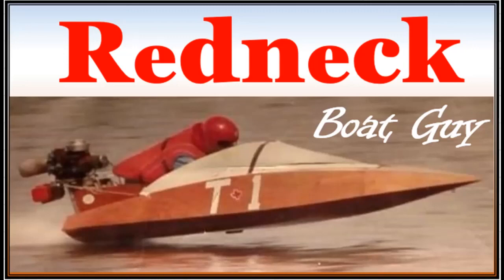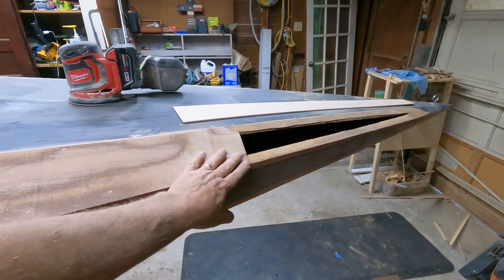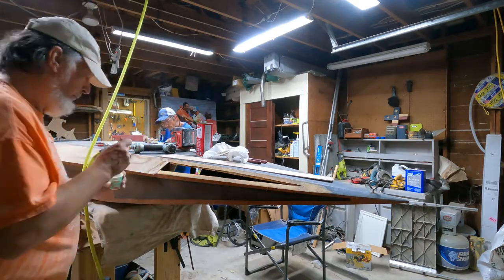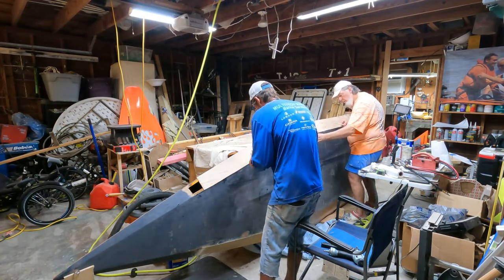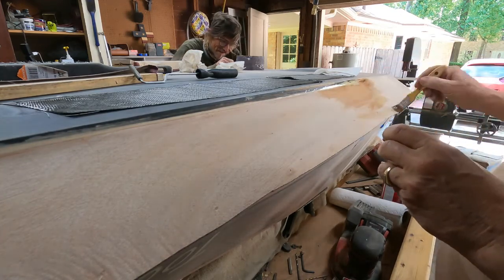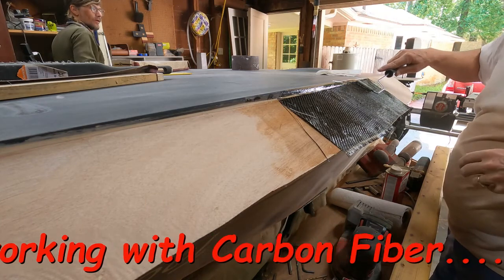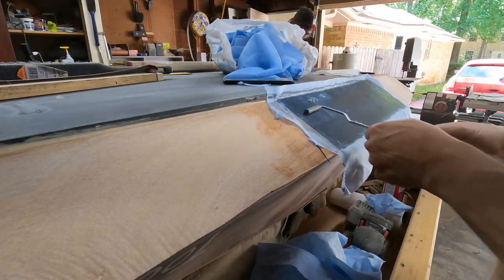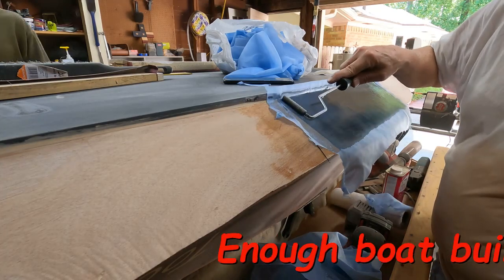Race Boat Rebuild, Turning Fin Side nontrip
Texas Toothpick build and race, redneck boat guy